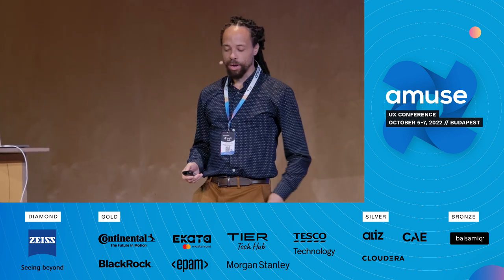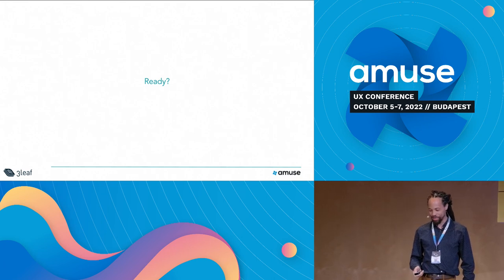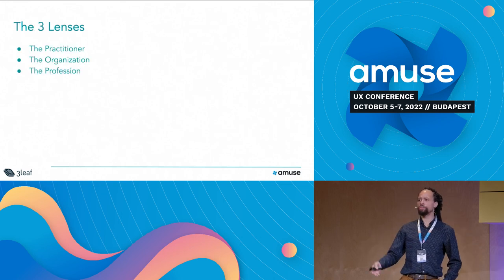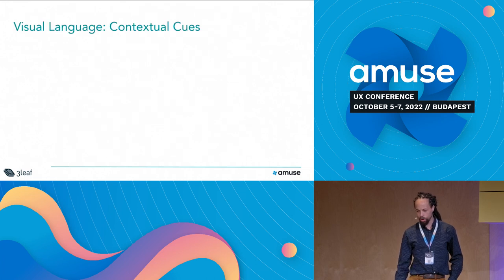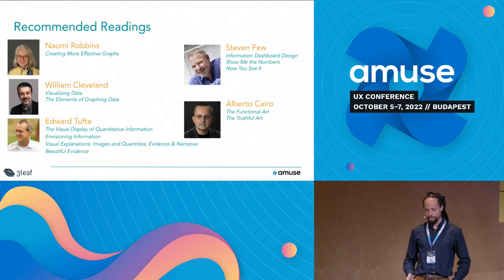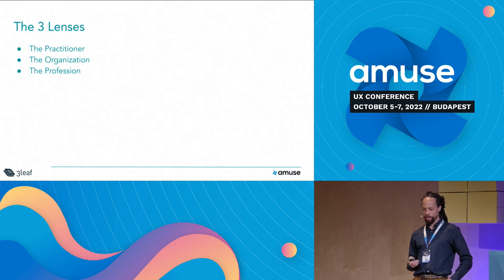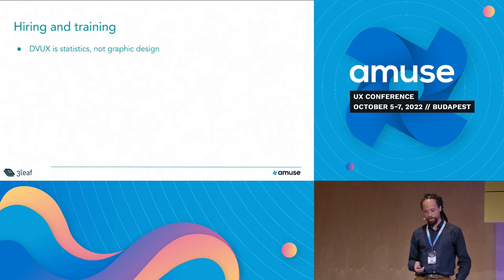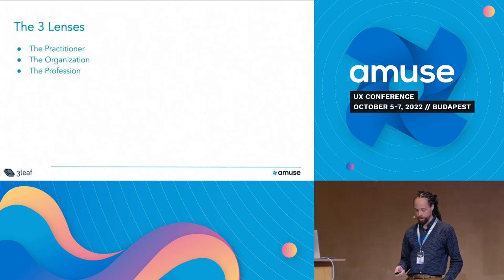DVUX: Data Visualization and User Experience - Thomas Watkins, 3LEAF | Amuse Conference 2022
This talk was recorded at Amuse Conference 2022. Thomas from 3LEAF spoke about DVUX.

"In this talk, we will look at examples of DVUX in practice. We will also discuss its body of knowledge, methods and tools, along with how to add the relevant skillsets to our collective tool belts as UX professionals."

The event was organized by Crafthub.

You can watch the rest of the conference talks on our channel.

If you are interested in more speakers, tickets and details of the conference, check out our